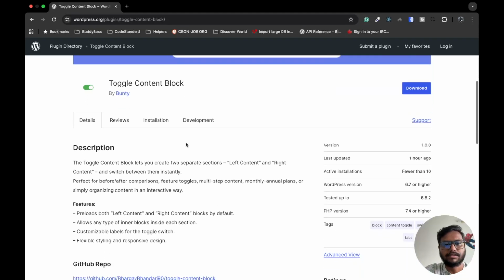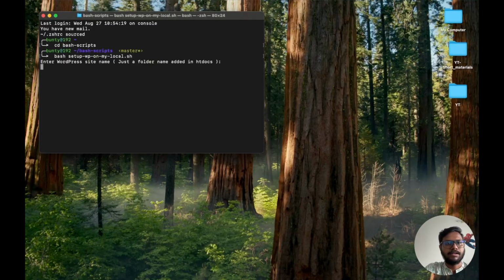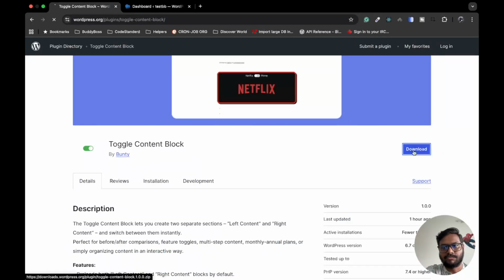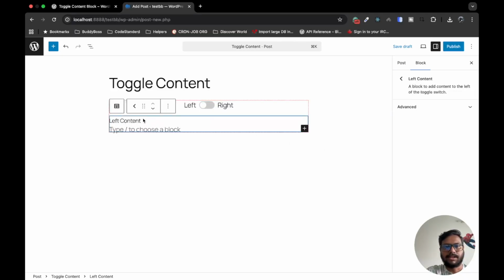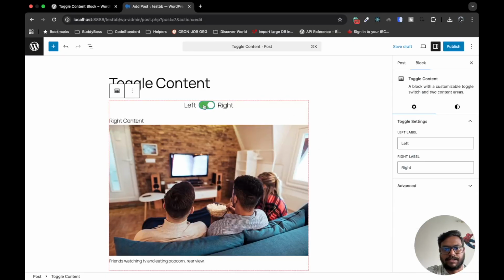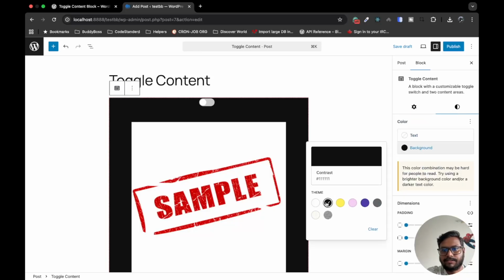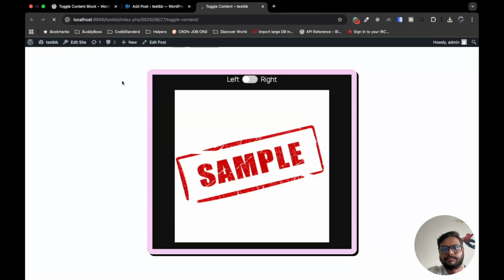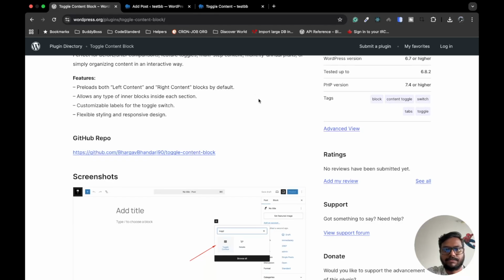Toggle Content Block: Create Stunning Before/After & Interactive Content in WordPress!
Meet Toggle Content Block, your new must-have WordPress plugin! ✨ Effortlessly create interactive content with two distinct sections - 'Left Content' & 'Right Content' - and switch instantly. Perfect for dynamic before/after comparisons, showcasing feature toggles, multi-step guides, or monthly/annual pricing plans. Transform your content and boost engagement!